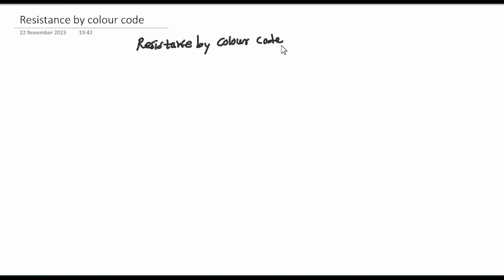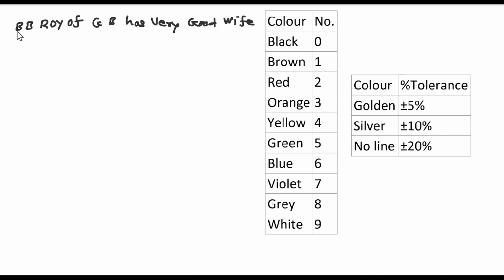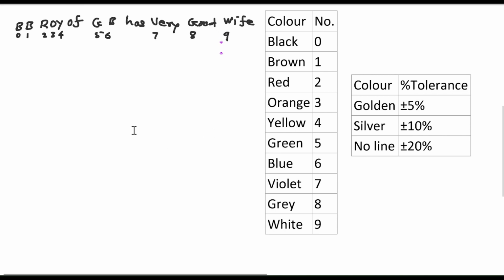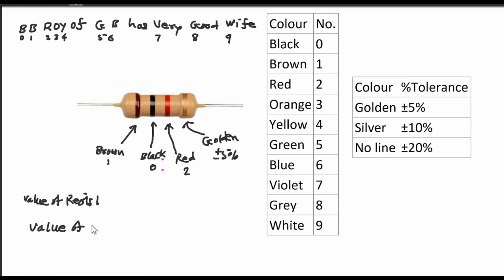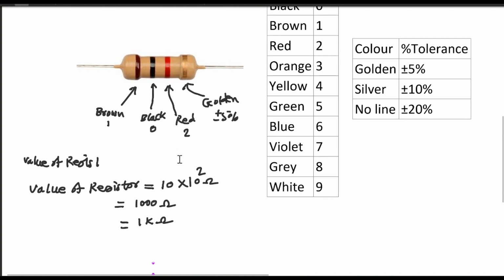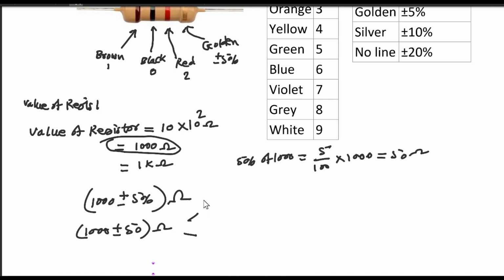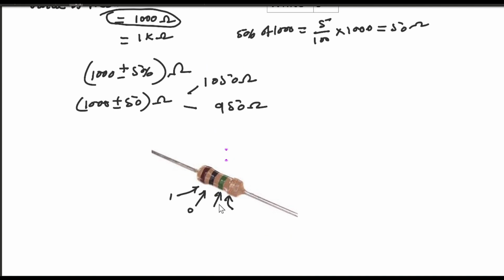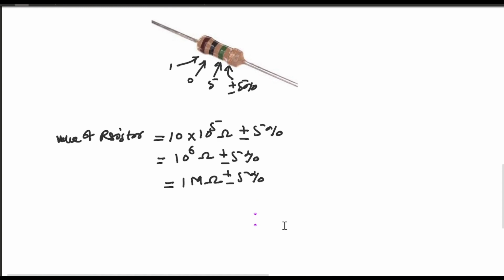How to Read a Resistor | Resistor Color Code | How to find Resistance Value by Color Code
In this video we shall discuss, How to find the value of Resistance by using Colour Code